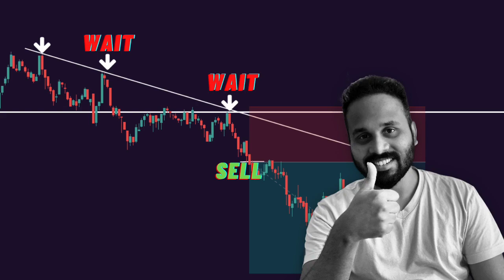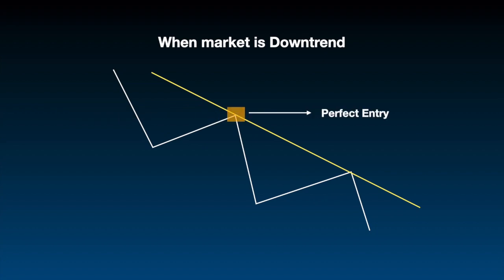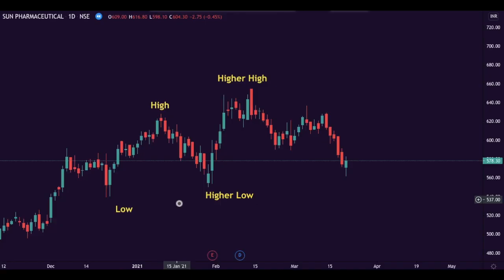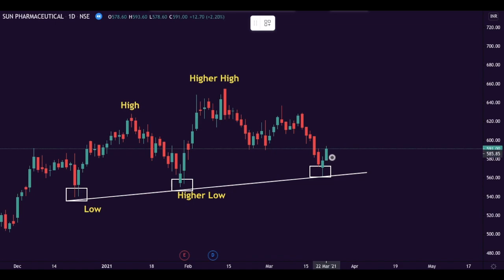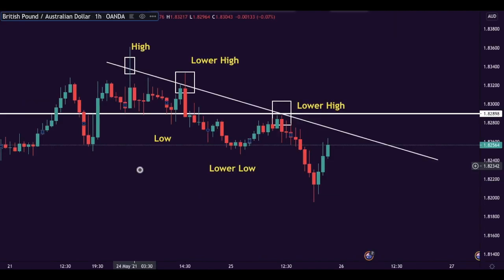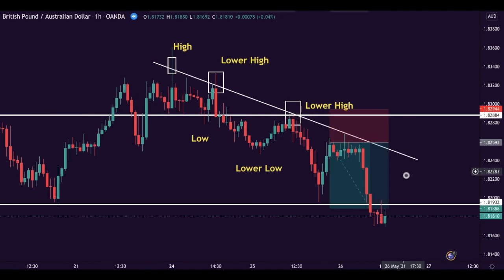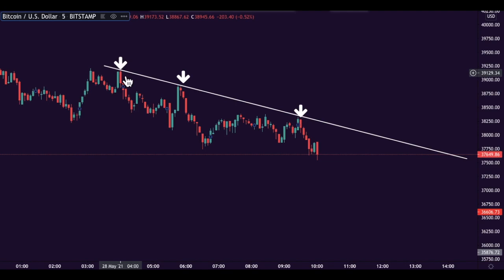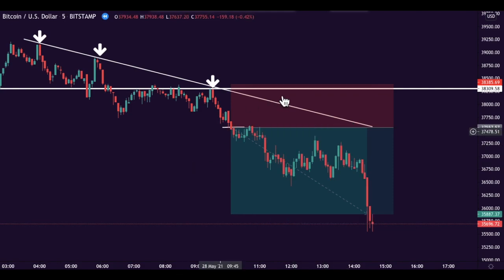Trend Line Strategy for Intraday and Swing Trading | Price Action Trading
intraday trading#Trendline strategy Intraday and Swing Trading strategy#Price Action Trading.
In this video, you will learn about a trendline strategy that you can use for intraday and Swing Trading

✅✅✅✅App Download & Course Purchase Links✅✅✅✅✅✅
🔴IOS (Institution code for IOS users - NXUZE)